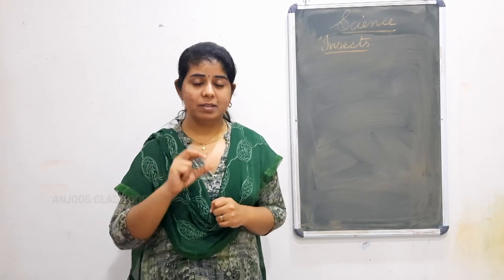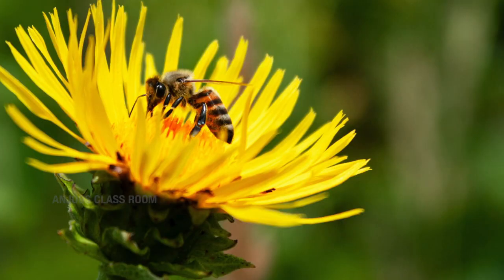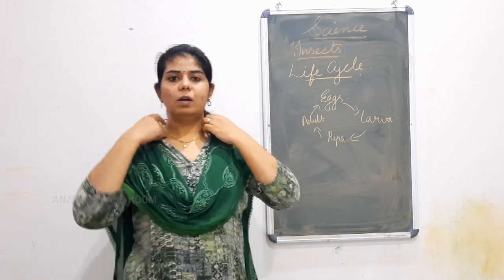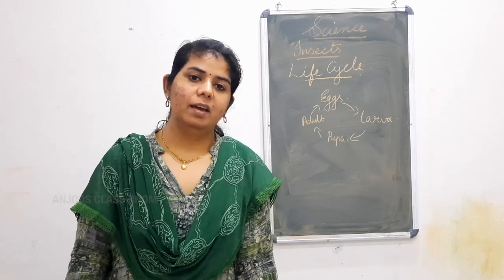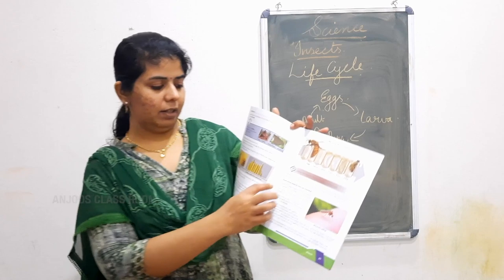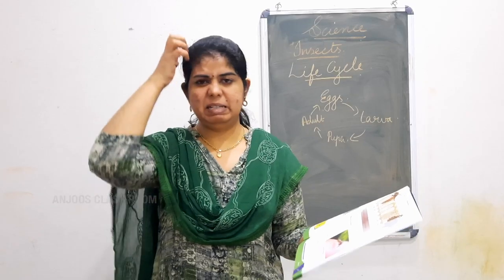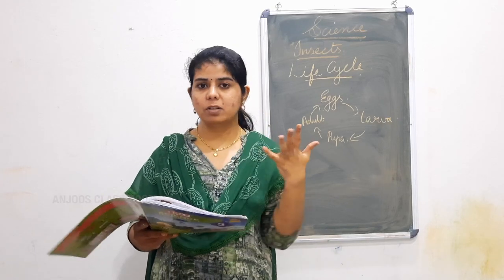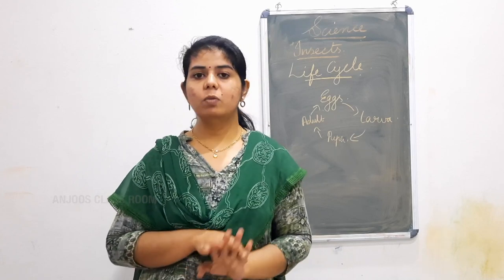ICSE/SCIENCE/GRADE 3/CHAPTER 4/INSECTS/THLE LIFE CYCLE OF THE HONEY BEE.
This video describes about the life cycle of honey bees.